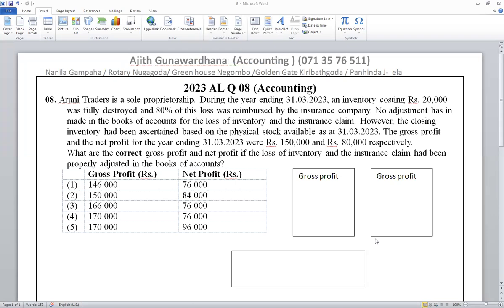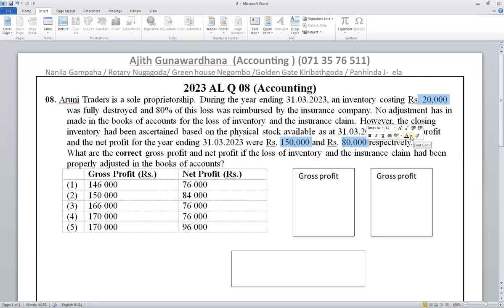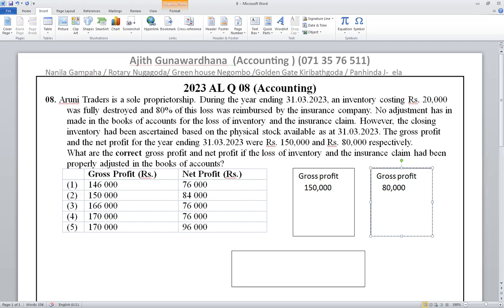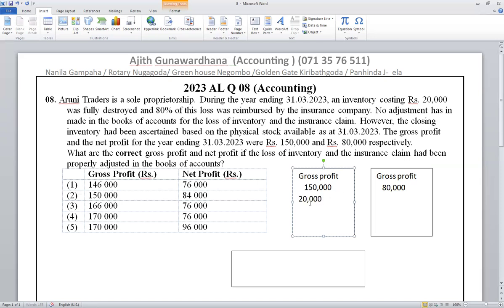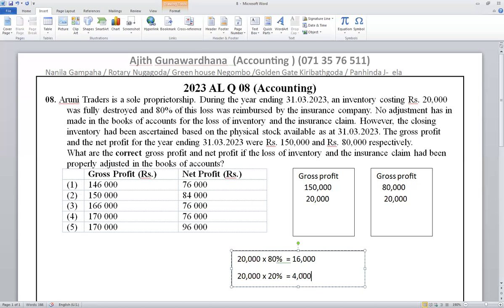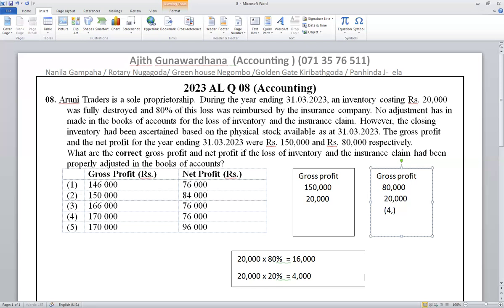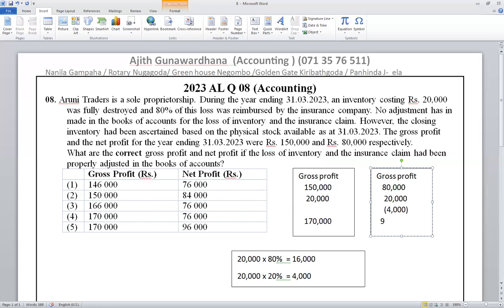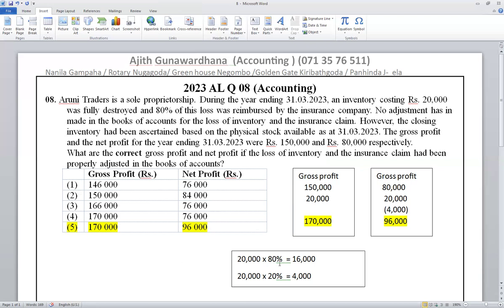2023 AL MCQ 08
Accounting (2023 MCQ 08)